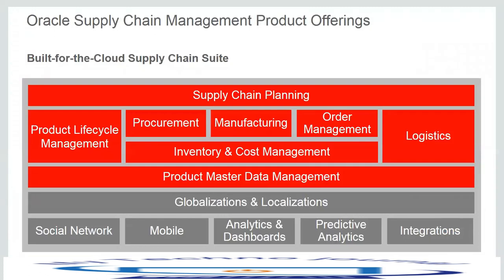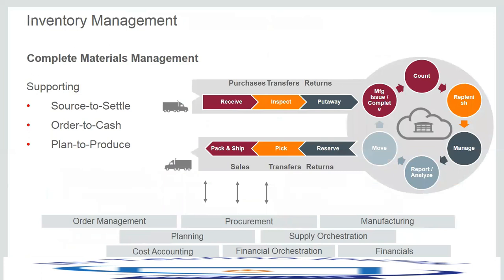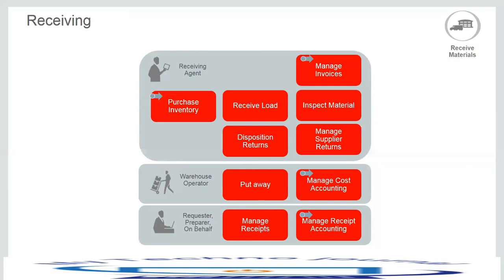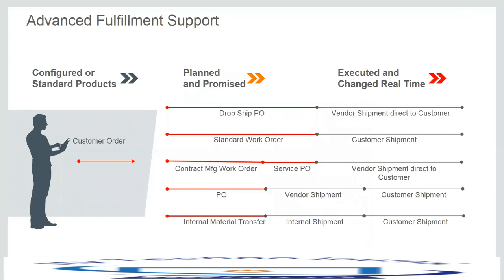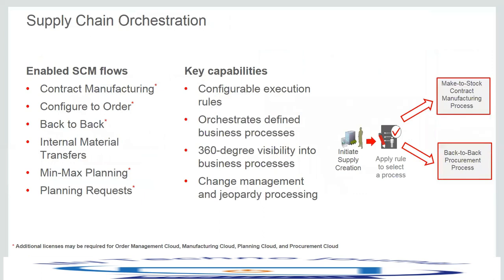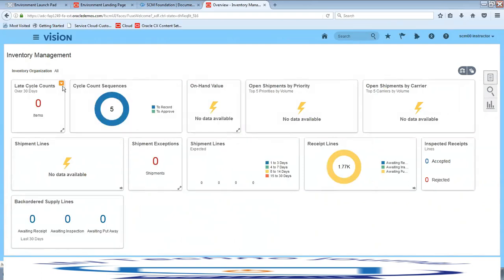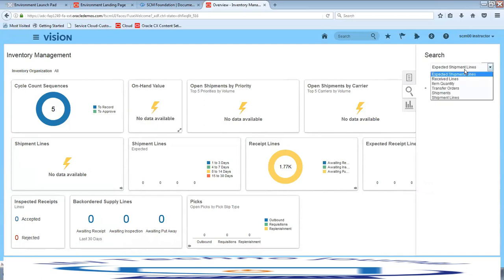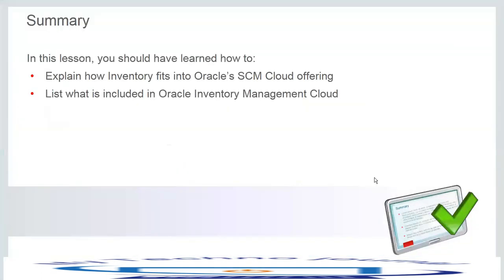Oracle Fusion Inventory overview | Oracle Cloud ERP | Fusion SCM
Oracle Fusion Inventory overview | Oracle Cloud ERP

Python training